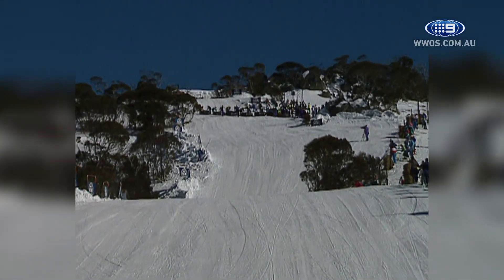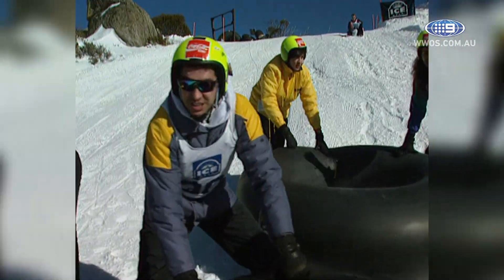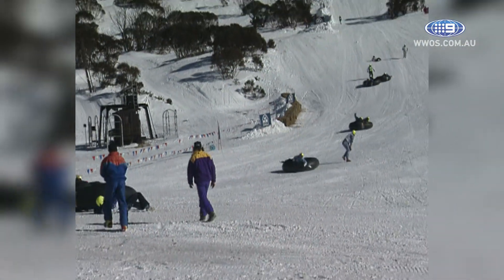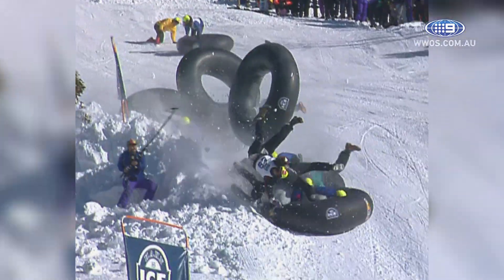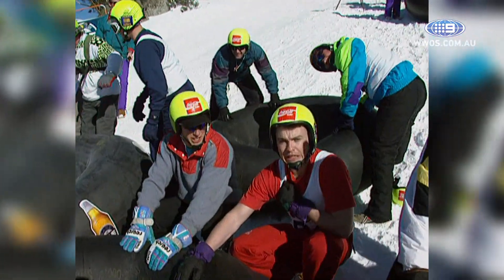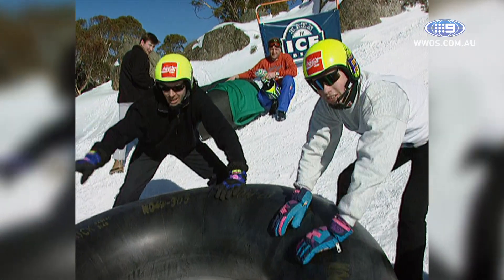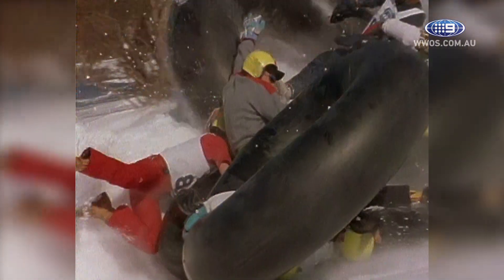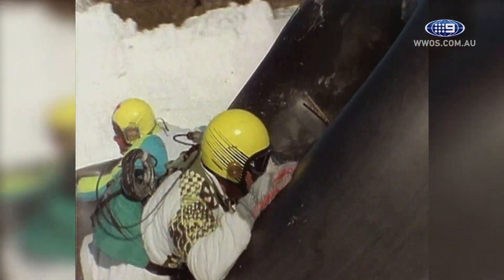Chaos as Aussie larrikins wipeout in snow tubing race -1994 | Wide World of Sports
Sit back and enjoy all the chaos and mayhem from the 1994 Hahn Ice-Tube race.

Channel Nine's Wide World of Sports is Australia’s most enduring sports brand, a position that provides unrivalled access to the very heart of all things sport at home and abroad!